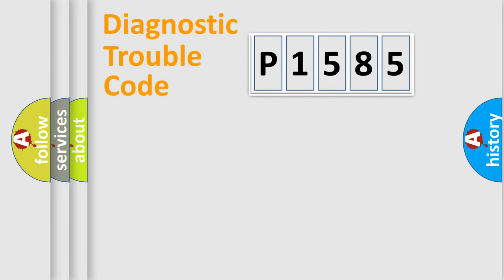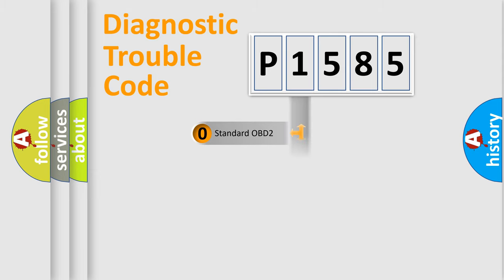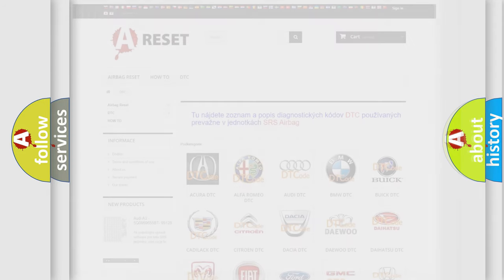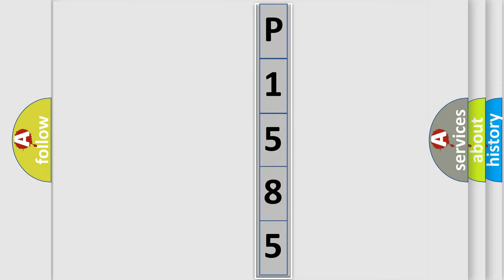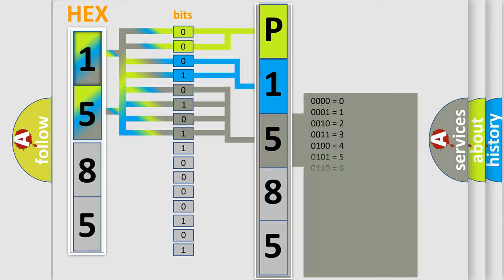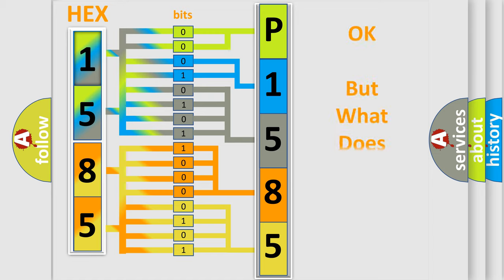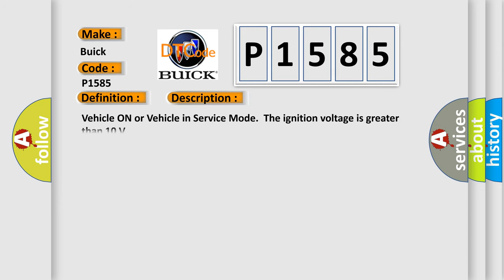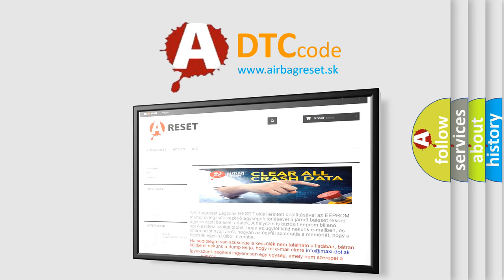DTC Buick P1585 Short Explanation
Contents:
0:21 Basic DTC analysis according to OBD2 protocol standard.
1:48 Insight into programming
2:58 A diagnostically understandable description of the Diagnostic Trouble Code
3:05 Basic error definition

Make:
Buick
Code:
P1585
Definition:
ABS Boost Pressure Sensor Circuit Open or Short To Ground
Description:
Vehicle ON or Vehicle in Service Mode.The ignition voltage is greater than 10 V.
Cause:
C012D 06 or C12BC 00A short to ground or open is detected signal circuit.